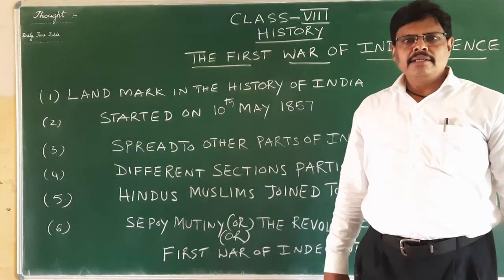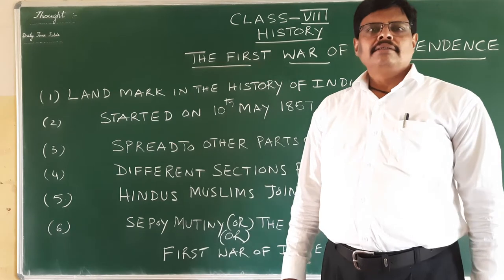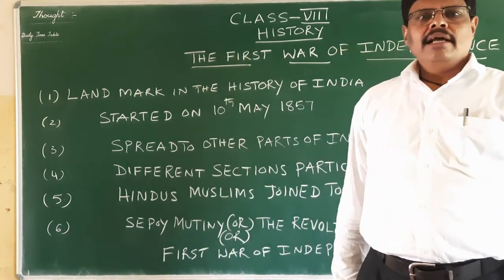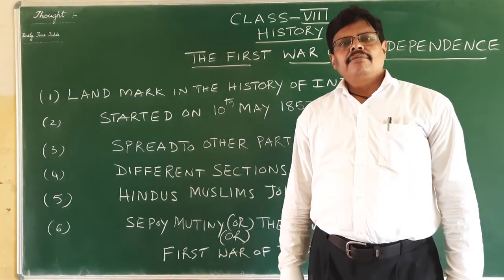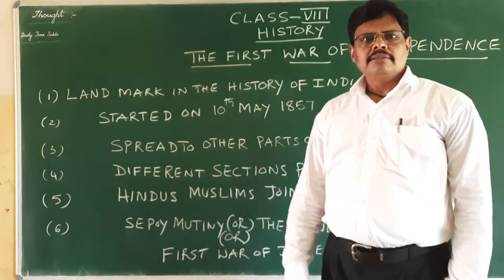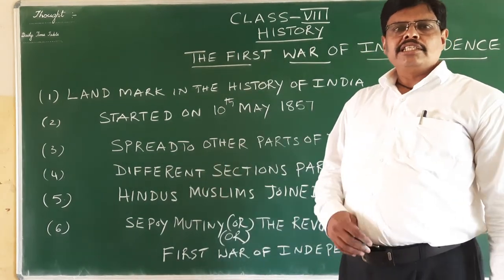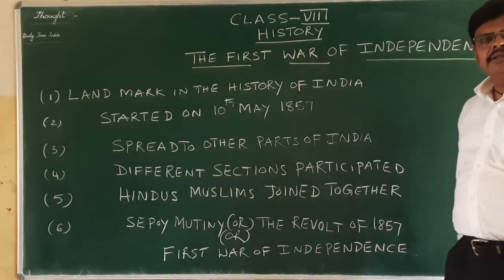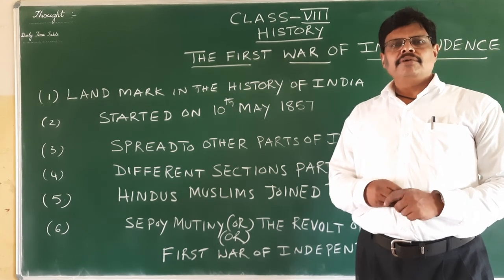8th class (The First war of Independence) - Part 1